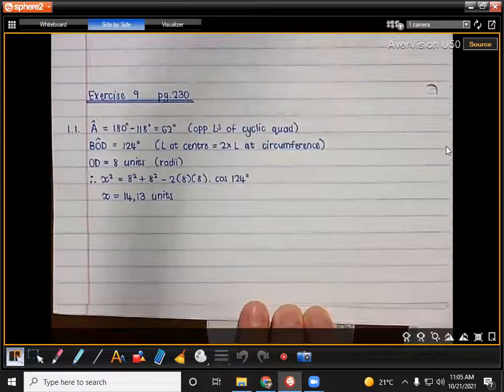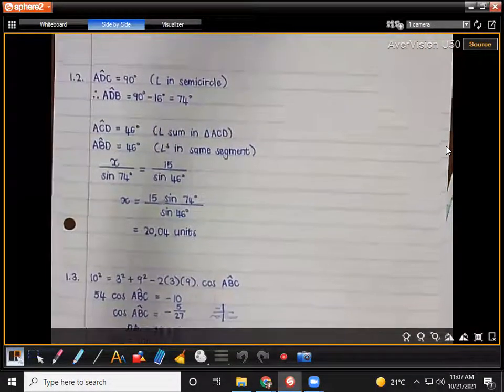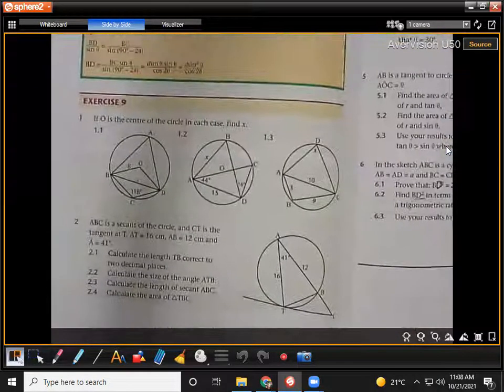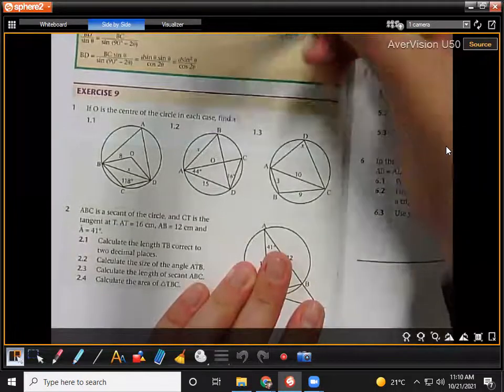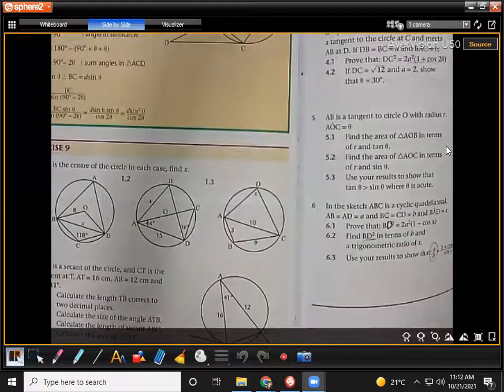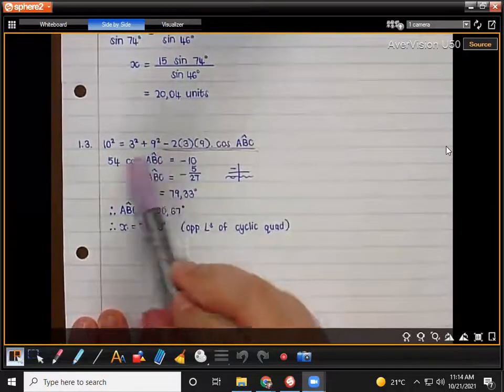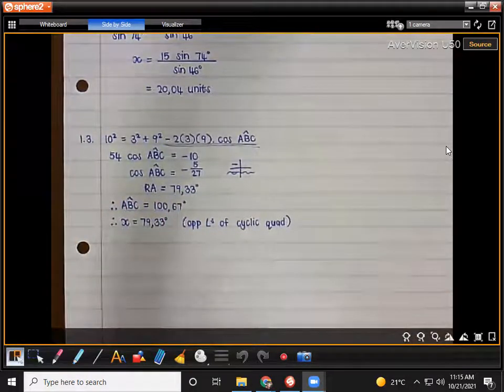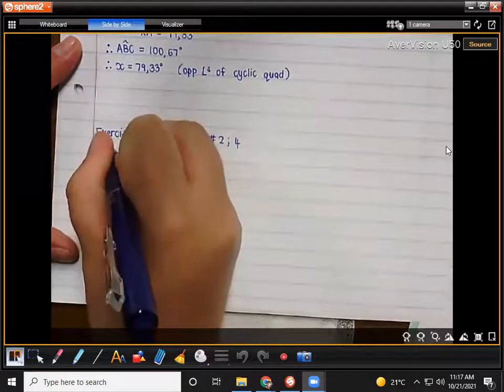Grade 11 Trig (solution of triangles) lesson 7: Marking triangle rules with circles questions